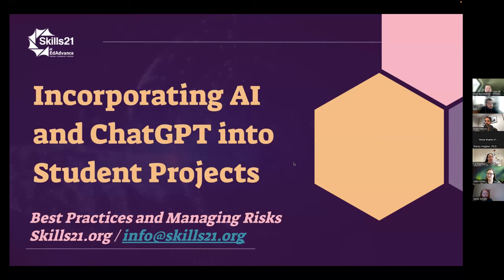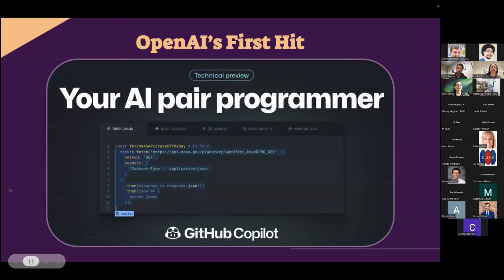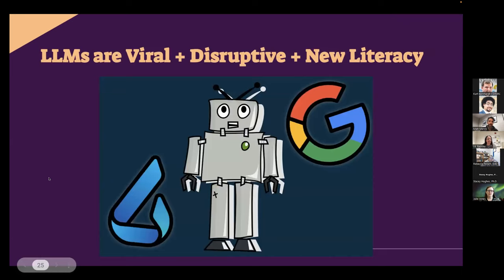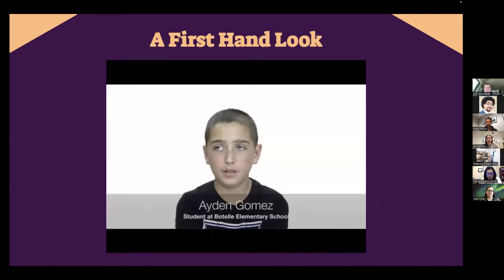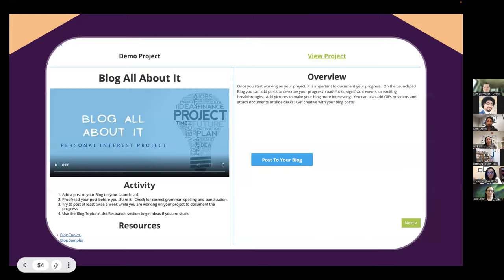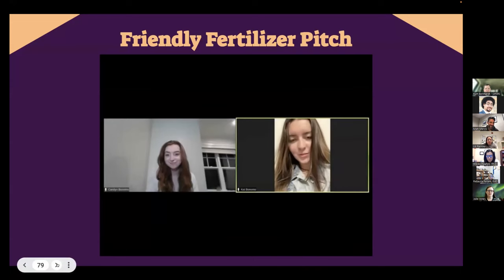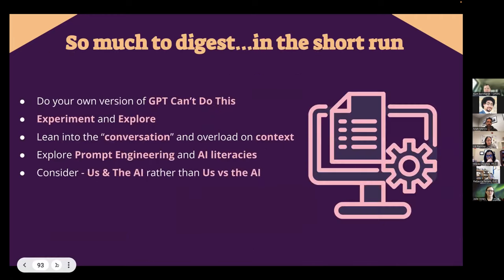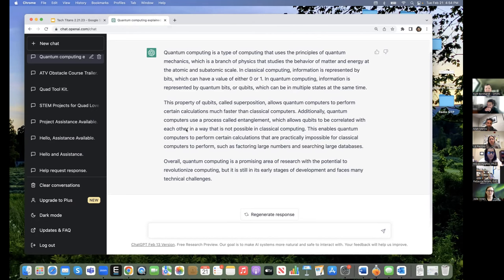Tech Titans: Incorporating AI and ChatGPT into Student Projects - 2-21-23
Chat GPT and emerging AI tools are challenging core assumptions about teaching and learning. One key takeaway is that student projects (including the application of knowledge and skills) will become more important than ever.

We will look at specific interest project activities/examples and unpack how students and teachers can use AI to bring projects and learning outcomes to a whole new level.

This is a 60-minute webinar packed with loads of information that can be applied immediately in your learning environment.